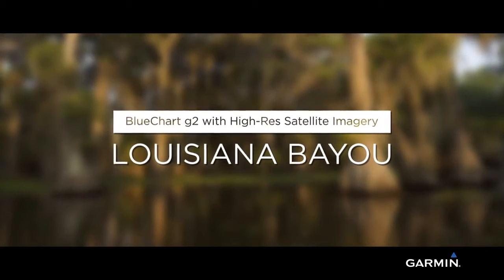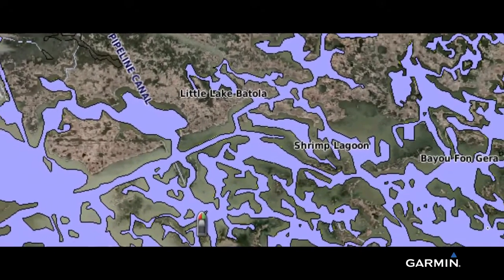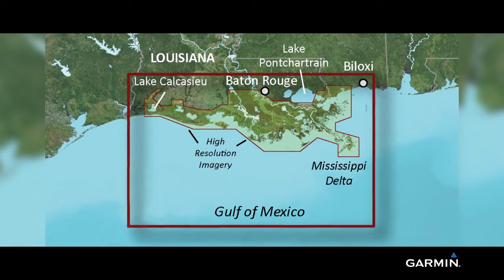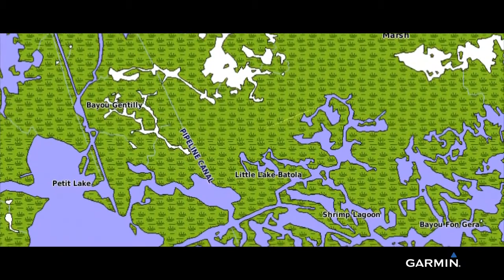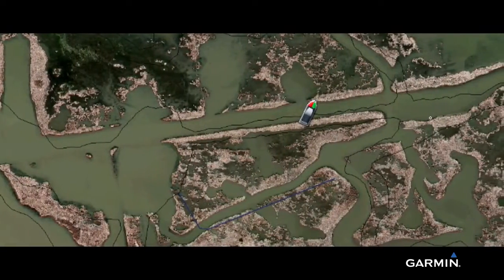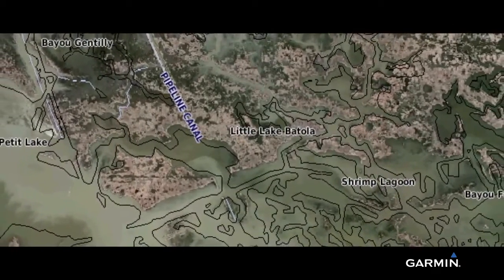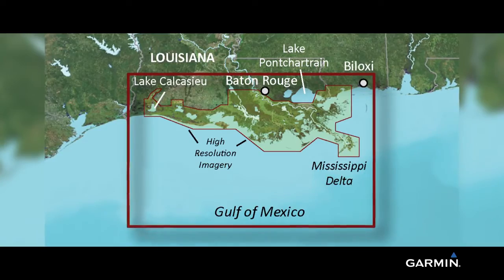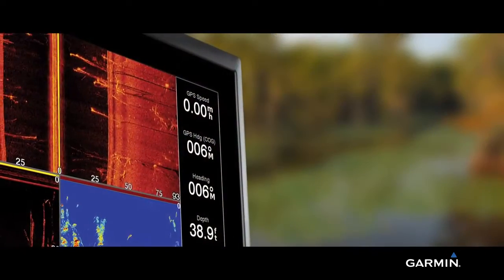BlueChart g2 Maps - The Louisiana Bayou – with High res Satellite Imagery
Navigate like you were born on the Louisiana Bayou. Combining on-screen navigation with the latest in high-resolution satellite imagery, this plug-n-play mapping product — with complete coverage on a single card — offers clear and current information regarding access to those backwaters, swamps and canals where standard government-issue marine charts may not accurately represent the shifting shorelines of navigable waterways. Learn how to navigate with a true and realistic “bird’s eye” view of the channels and shorelines in your area with some of the best in marine cartography.